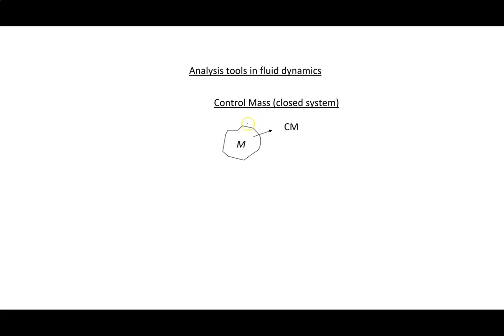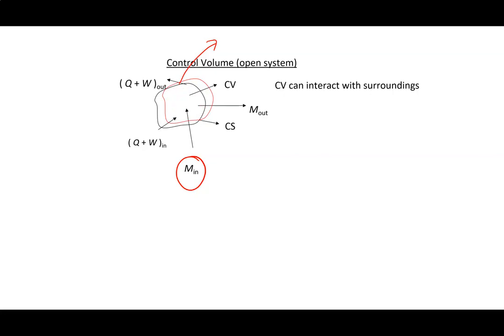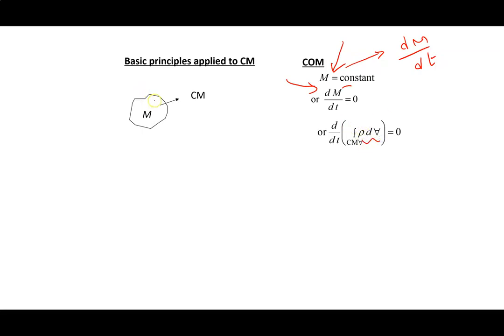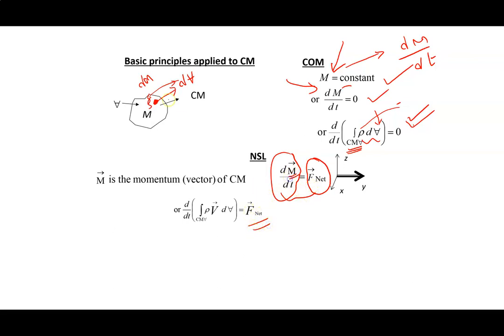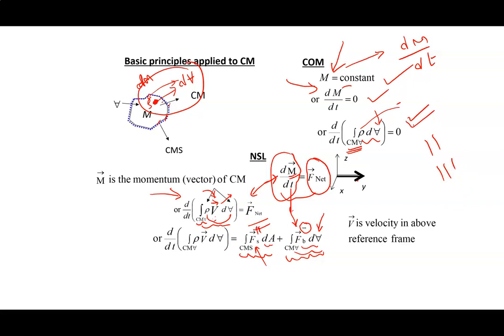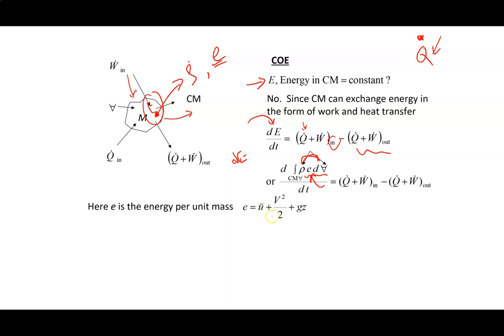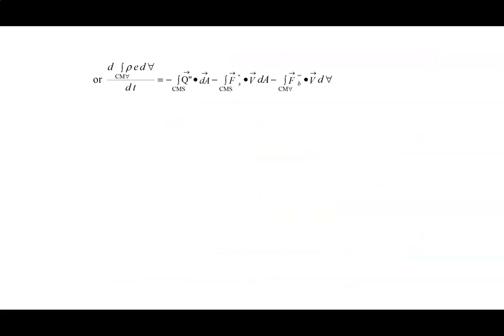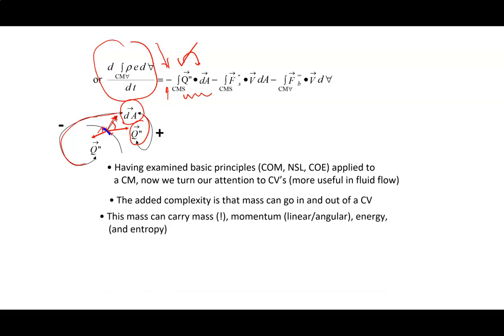Basic principles applied to CM